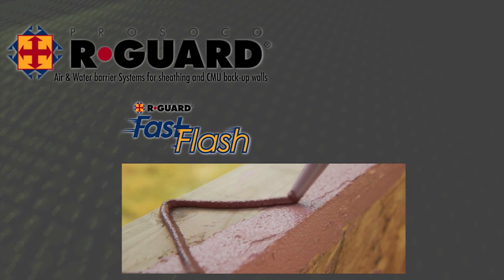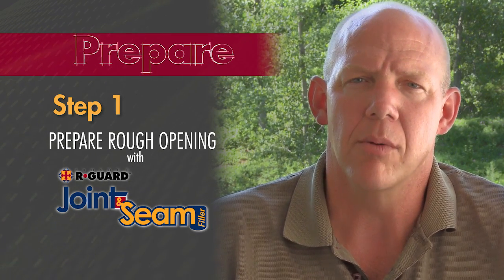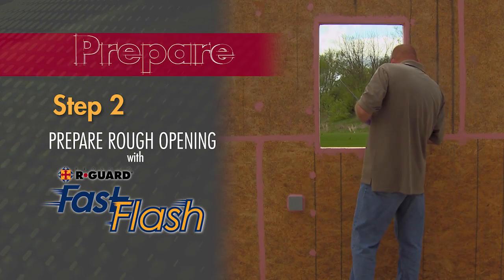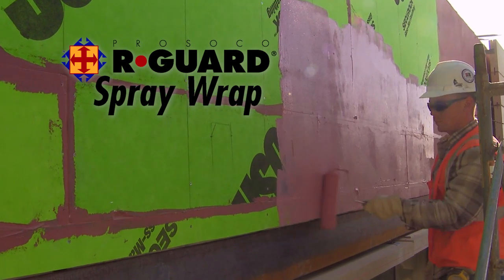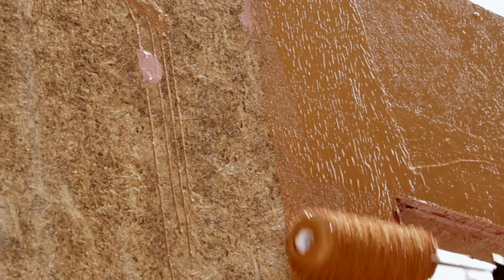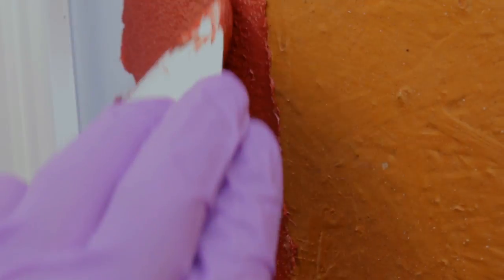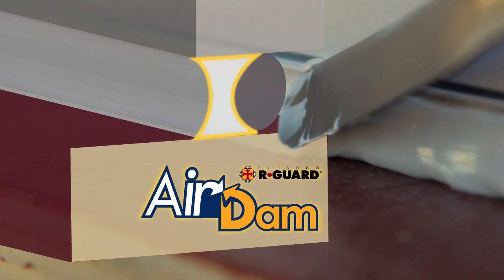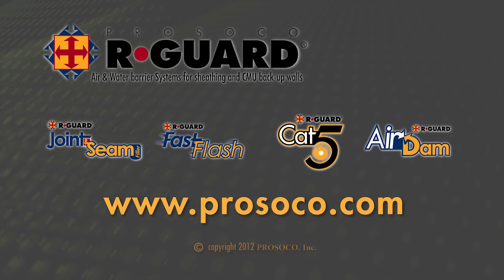Installing the FastFlash System (extended version)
Follow these steps to install the PROSOCO FastFlash & Joint & Seam Filler fluid applied flashing system. Proper installation will help prevent unwanted movement of water and air through building envelopes.